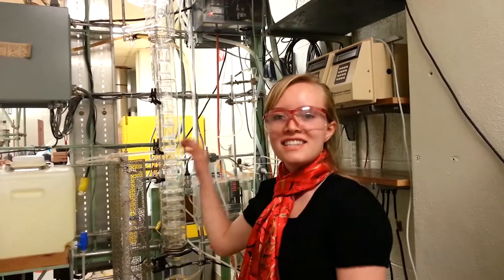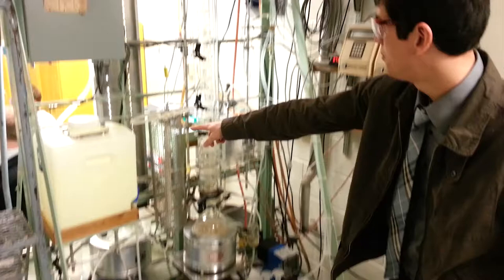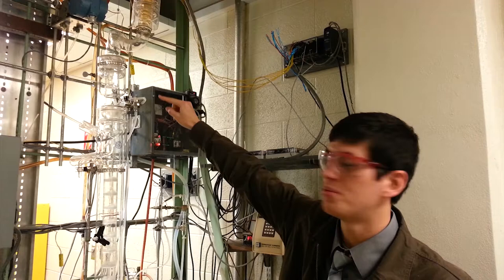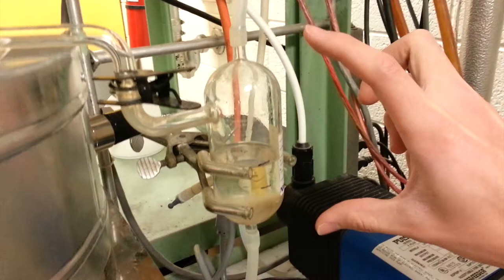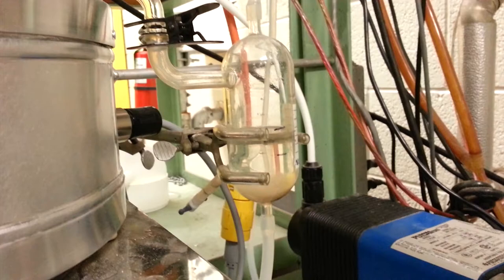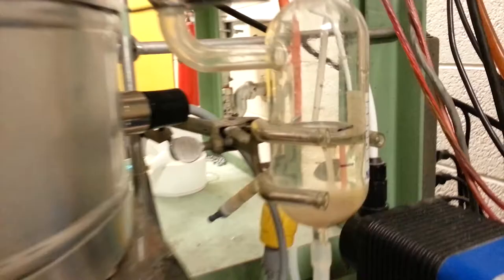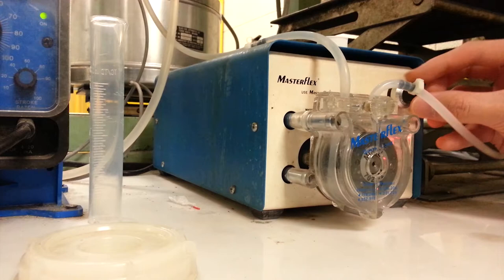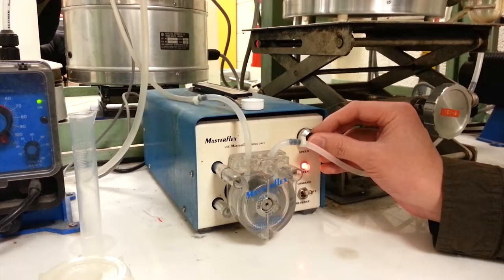Running a Continuous Distillation Column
Operation of an Oldershaw column allows tray efficiencies to be obtained for designing an industrial column. This tutorial relates information on operating an Oldershaw column for the purpose of distillation column design.